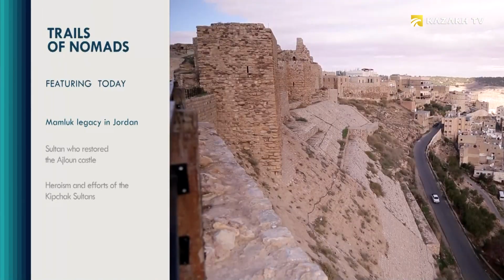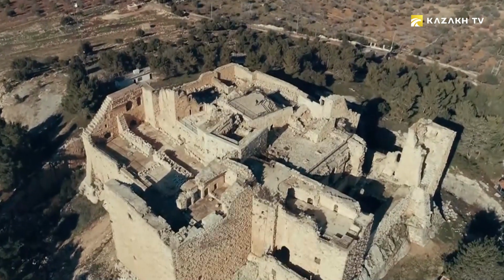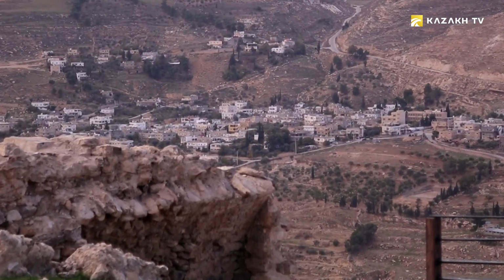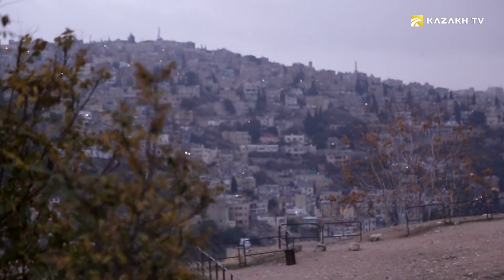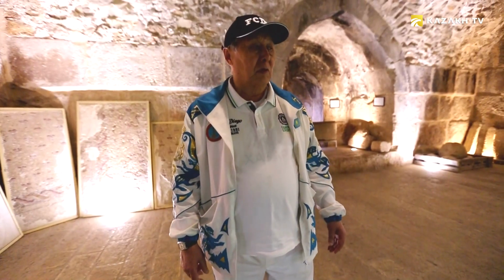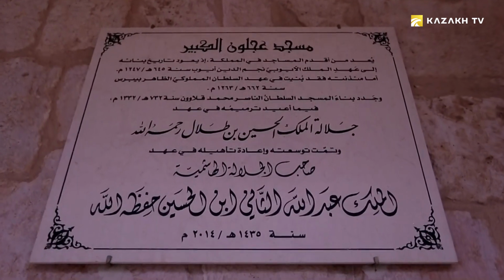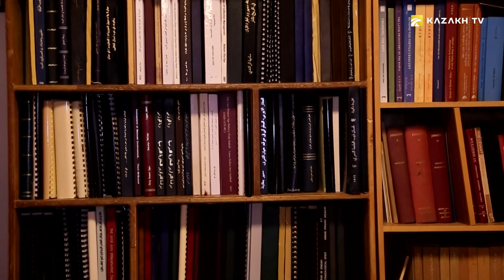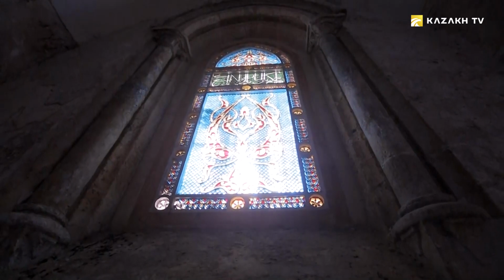Which Kipchak restored the fortress of Ajlun in Jordan?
Trails of nomads #12
«Trails of Nomads» scientific expedition team continues its trip in Jordan. What monuments of the Mamluk era were found here? Who restored the Ajloun castle? How do local historians evaluate the rule of the Kipchak Sultans?